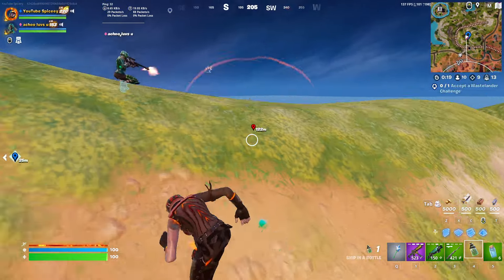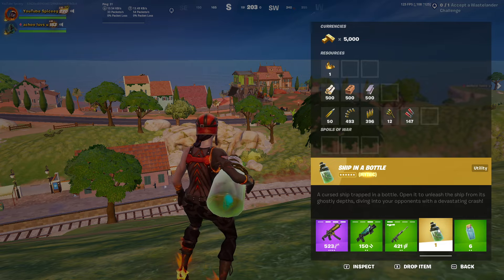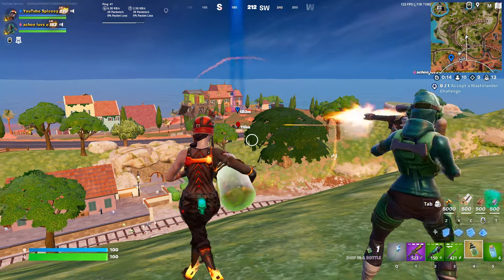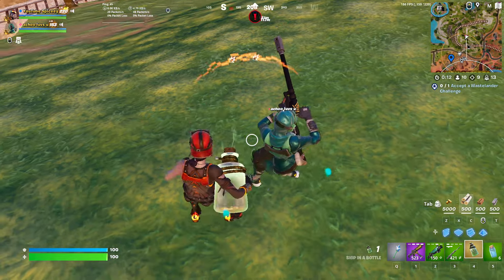New Fortnite Item Ship In A Bottle! | Pirates Of The Caribbean Update!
pretty good i guess excited how its going to be used by people tho lmao comment what you think